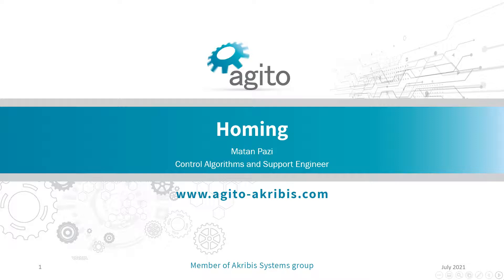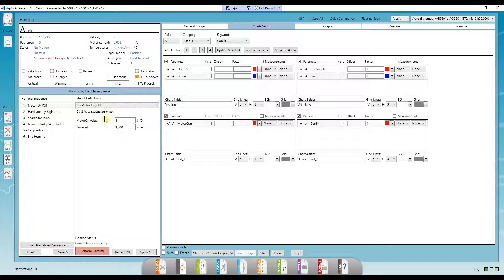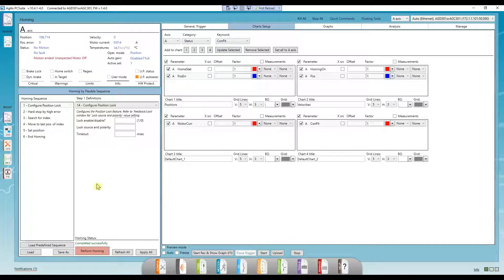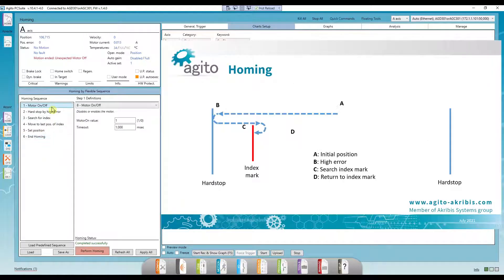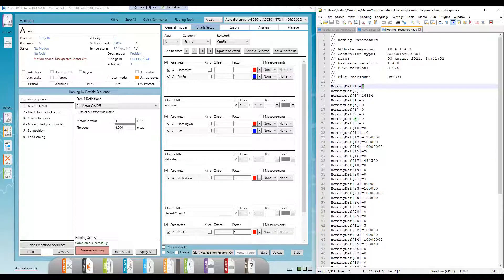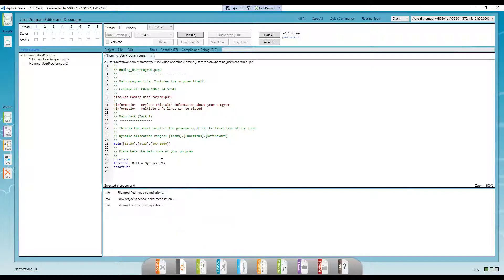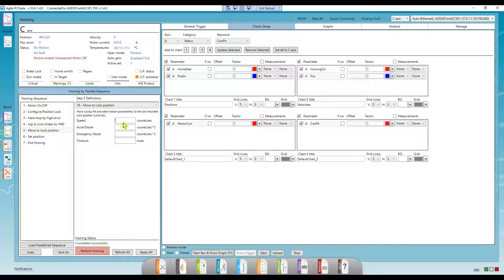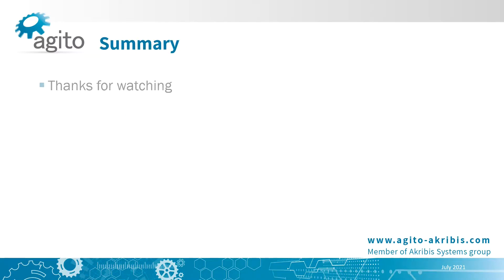Homing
In this video, we go over the homing tool in Agito controllers